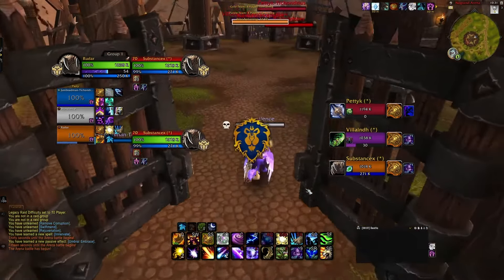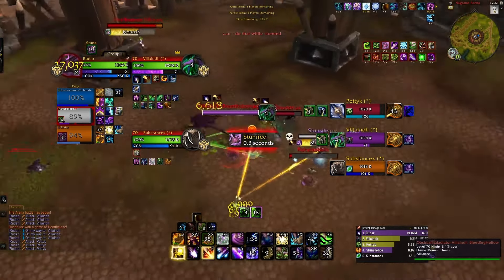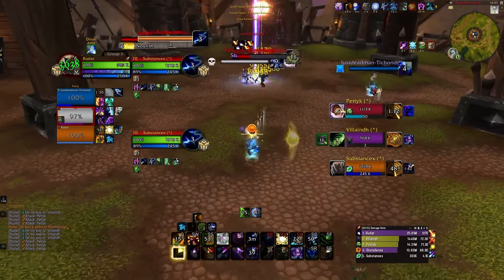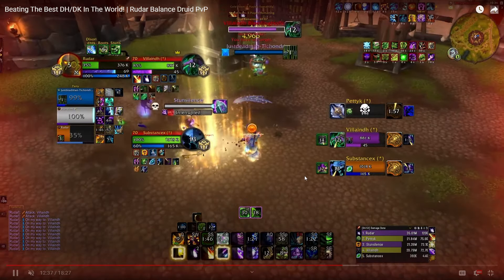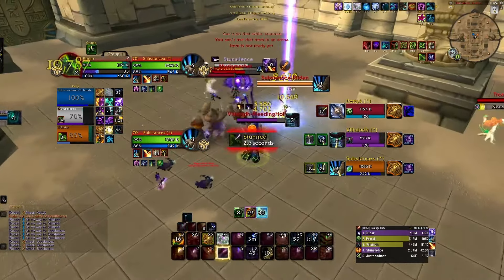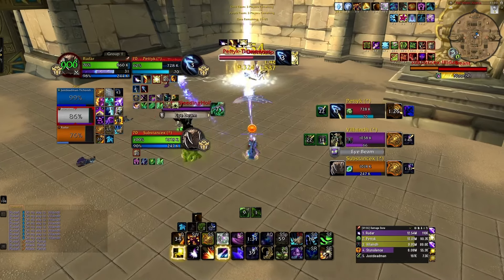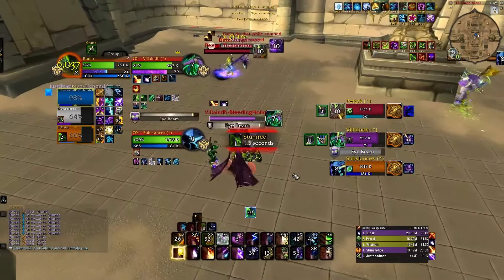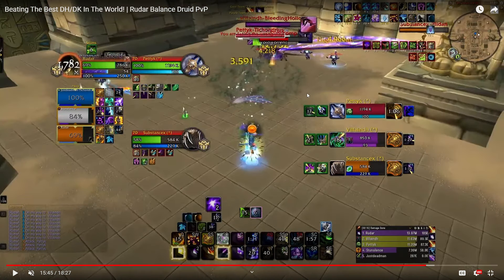How to beat the #1 DH/DK **COUNTER MATCHUP** | Owlplay